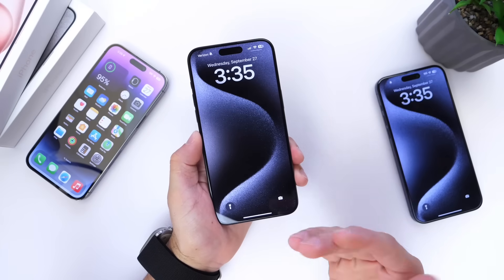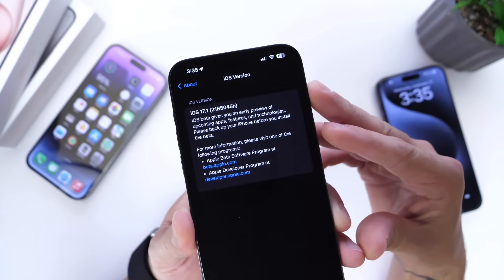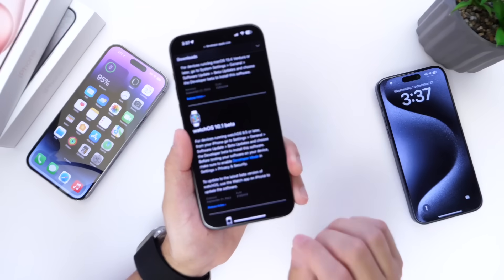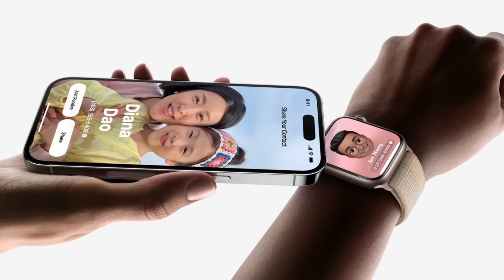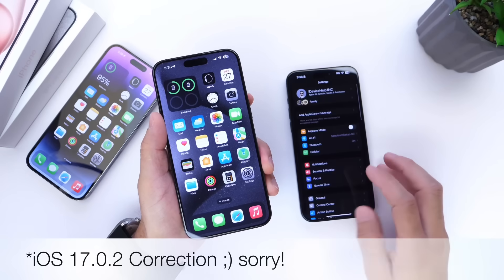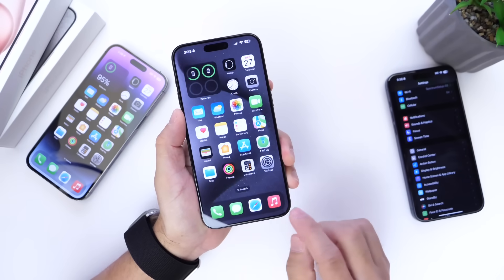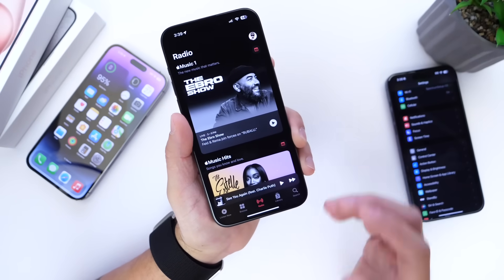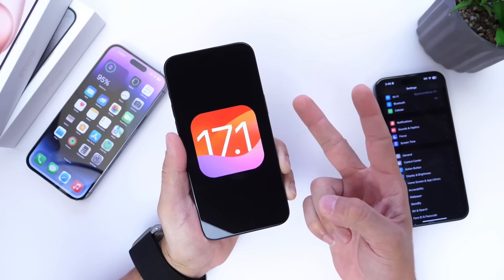iOS 17.1 BETA 1 is FINALLY OUT - What’s NEW ?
🚨Check Out PITAKA’s New iPhone 15 Cases Here  iPhone 15 magEZ case 4 & magEZ case 4 Pro